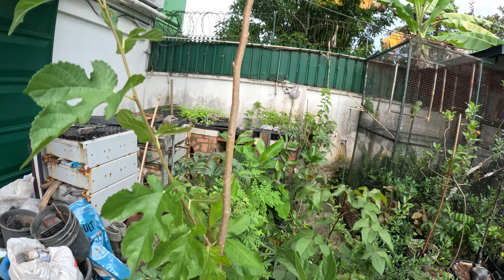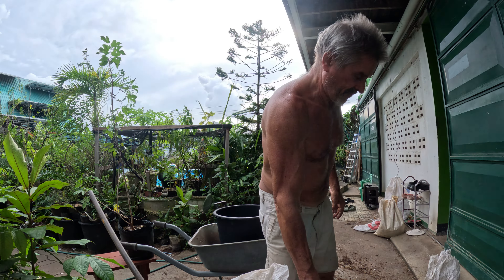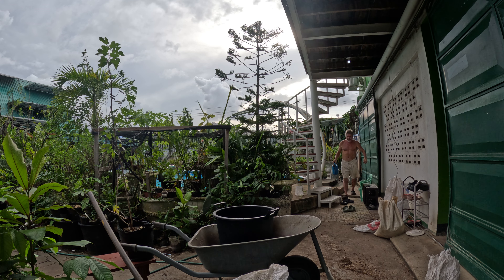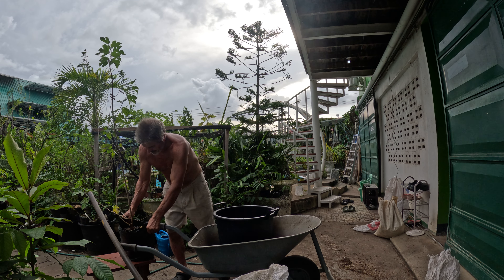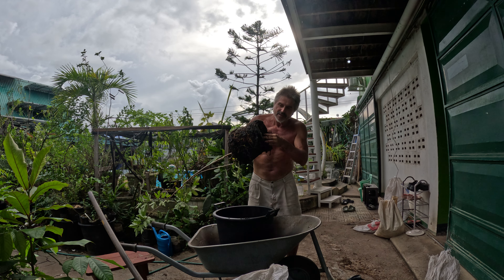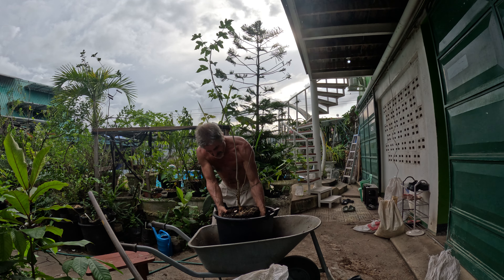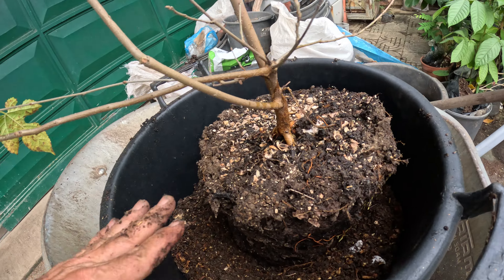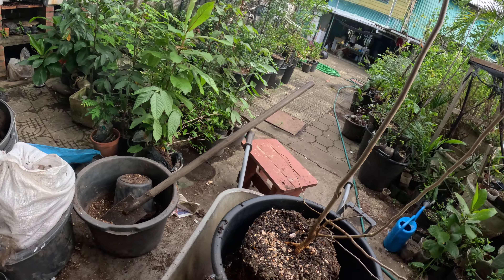Morus Negra 10 months old, transplanting to a larger pot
Juicy sweet mulberries in zone 13!